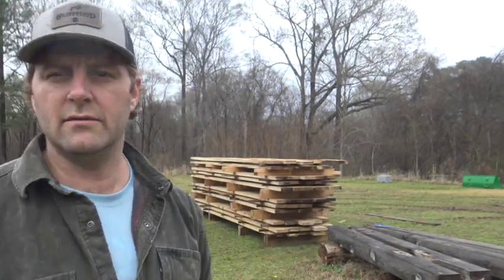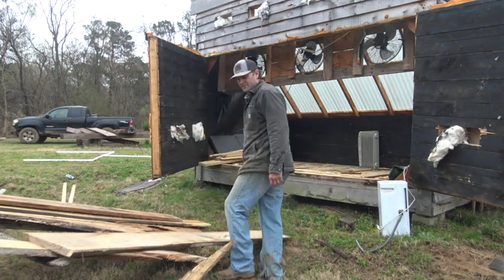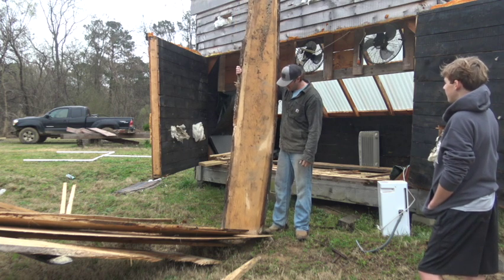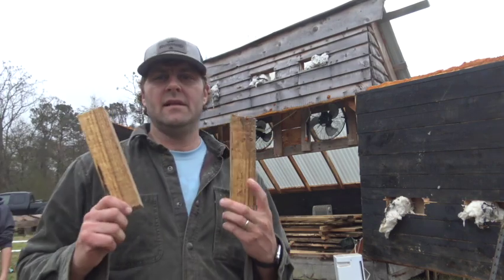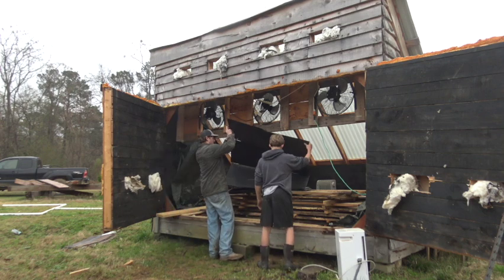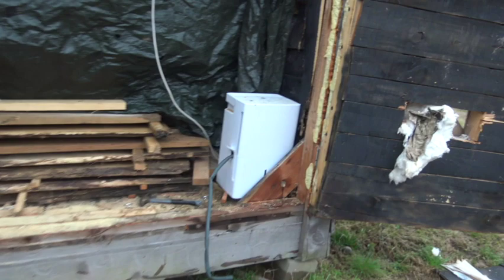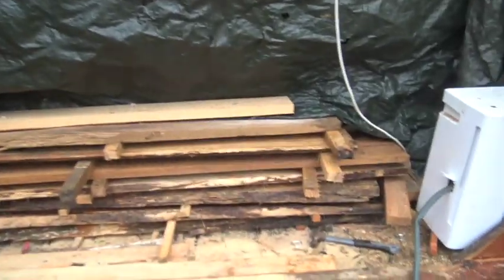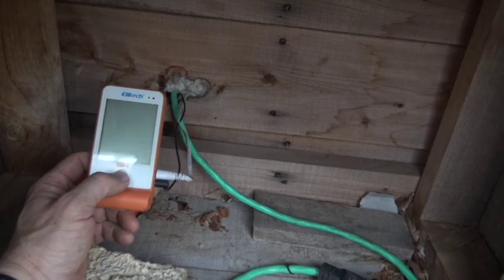Solar kiln - loading and operating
In this episode we will be loading a Virginia tech solar kiln.

Amazon Link for some of the products we use. We do make a commission from this link. Thank you for your support.

Title: Harnessing the Power of the Sun: A Revolutionary Solar Lumber Kiln

Introduction:
In recent years, sustainable practices have gained significant momentum across various industries. One area that has seen remarkable advancements is the lumber industry, with the advent of solar lumber kilns. These innovative structures utilize the power of the sun to dry and cure lumber, offering a more energy-efficient and environmentally friendly alternative to traditional kilns. In this article, we will explore the concept of a solar lumber kiln, its benefits, and its potential impact on the industry.

1. Understanding Solar Lumber Kilns:
Solar lumber kilns are designed to harness the sun's energy to facilitate the drying process of freshly cut timber. Unlike conventional kilns that rely on fossil fuels or electricity, solar kilns utilize solar radiation to generate heat. This sustainable approach not only reduces the carbon footprint associated with drying lumber but also significantly lowers operational costs.

2. How Solar Lumber Kilns Work:
Solar lumber kilns feature a well-insulated chamber where the timber is stacked. Large, transparent panels on the kiln's roof allow sunlight to enter, while the insulated walls prevent heat loss. As the sun's rays pass through the panels, they heat the air inside the kiln. This warm air then circulates around the lumber, gradually drying it to the desired moisture content.

3. Advantages of Solar Lumber Kilns:
3.1. Energy Efficiency: Solar kilns eliminate the need for fossil fuel consumption or electricity, resulting in a greener and more sustainable drying process. This reduces greenhouse gas emissions and reliance on non-renewable energy sources.

3.2. Cost-effectiveness: By harnessing free solar energy, lumber producers can significantly reduce their operational costs. Solar kilns require minimal maintenance and have lower utility bills, making them an economically viable alternative.

3.3. Improved Lumber Quality: The gradual drying process in solar kilns minimizes the risk of defects such as warping, cracking, or discoloration. This results in higher-quality lumber that is in greater demand and commands better prices in the market.

4. Environmental Impact:
Solar lumber kilns offer a sustainable solution to an industry notorious for its energy-intensive processes. By reducing reliance on fossil fuels, these kilns contribute to a significant decrease in carbon emissions. Additionally, the use of renewable energy sources, like solar power, helps mitigate the negative environmental impact associated with traditional kilns.

5. Potential Challenges and Future Developments:
While solar lumber kilns have proven to be highly efficient and eco-friendly, there are certain challenges to address. Optimal kiln design, ensuring consistent drying rates, and adapting to different climates are areas that require further research. However, ongoing advancements in solar technologies and improved kiln designs are expected to overcome these challenges, making solar lumber kilns even more accessible and efficient in the future.

Conclusion:
Solar lumber kilns represent a groundbreaking innovation in the lumber industry, providing an environmentally friendly and cost-effective alternative to traditional drying methods. By harnessing the power of the sun, these kilns offer numerous benefits, including energy efficiency, improved lumber quality, and reduced carbon emissions. As the world embraces sustainable practices, the adoption of solar lumber kilns holds great promise in reshaping the future of the lumber industry.